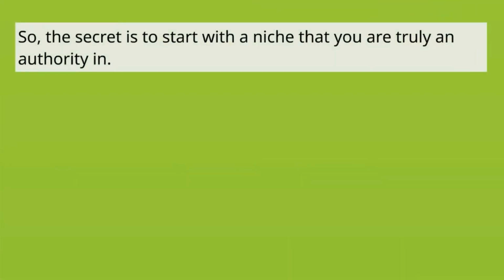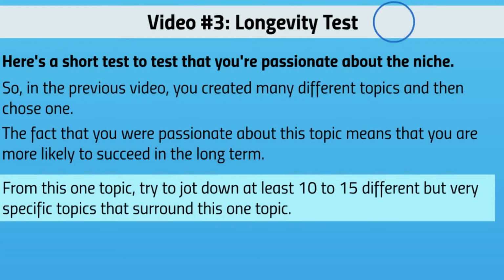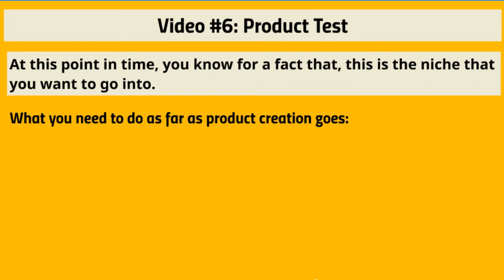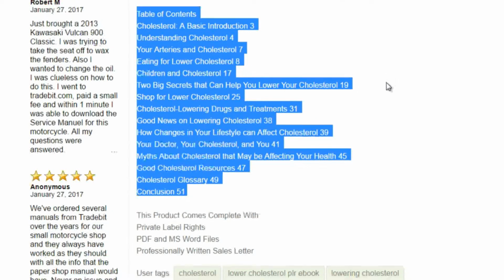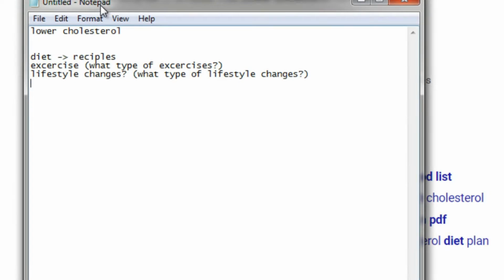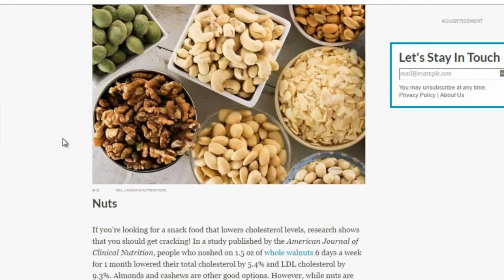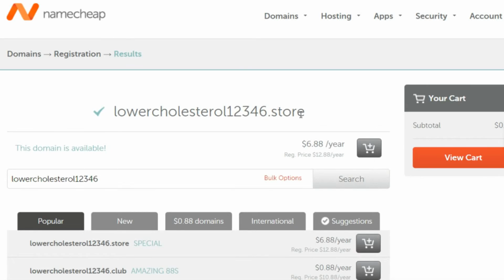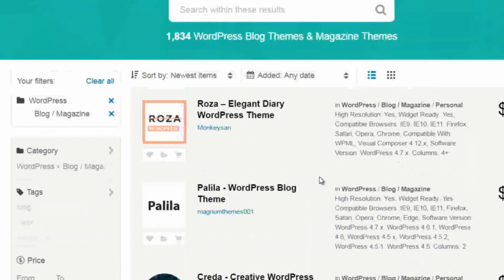Earn unlimited money from Authority Blog Advantage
Contact Vijay Sharma for any help and support regarding Insurance and to get LIC Agency at 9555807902.
This YouTube Channel is Focused on Online Earning
A YouTube channel focused on online earning is a digital platform that educates viewers on various methods of making money online. This type of channel provides step-by-step tutorials, guides, and strategies for earning income through different online platforms and methods. The content is tailored to help viewers develop skills and leverage online opportunities for financial gain.
Key Focus Areas of the Channel:
YouTube Monetization:
Guides viewers on how to create, optimize, and grow a YouTube channel.
Provides tips for creating engaging content, increasing subscribers, and optimizing videos for better reach.
Social Media Income:
Shows how to earn money through social media platforms like Facebook, Instagram, Twitter, and TikTok.
Website Creation and Blogging:
Covers web hosting, domain selection, SEO (Search Engine Optimization), and content creation.
Freelancing and Remote Jobs:
Provides insights into platforms like Fiverr, Upwork, and Freelancer, where users can offer their skills for payment.
Covers popular skills in demand like graphic design, content writing, web development, and digital marketing.
E-commerce and Dropshipping:
Explains how to set up online stores using platforms like Shopify, Amazon, and Etsy.
Guides on product selection, store management, and marketing.
Why This Channel is Useful:
Helps beginners understand various methods of online earning.
Provides practical examples, real-world case studies, and success stories.
Offers actionable tips and strategies that viewers can apply immediately.
Regular updates keep viewers informed about the latest trends and opportunities in the online earning industry.
Are you looking to earn money online, build a side hustle, or even create a full-time income without leaving your home? You’re in the right place!
At [Your Channel Name], we are dedicated to teaching you everything you need to know about making money online. Whether you are a complete beginner or someone looking to expand your income streams, we have you covered.
🎯 What We Offer:
✅ YouTube Monetization: Discover how to create, grow, and monetize your own YouTube channel.
✅ Social Media Income: Make money through Facebook, Instagram, Twitter, and more.
✅ Website Creation and Blogging: Master the art of building websites that generate passive income.
✅ Freelancing and Remote Jobs: Explore platforms like Fiverr and Upwork to sell your skills.
✅ E-commerce and Dropshipping: Start your own online store and earn through product sales.
We simplify complex concepts, provide step-by-step tutorials, and share the latest tips, tools, and strategies to help you succeed in the world of online earning. Our mission is to empower you with the knowledge and skills to achieve financial freedom.
Join us on this journey to financial success!